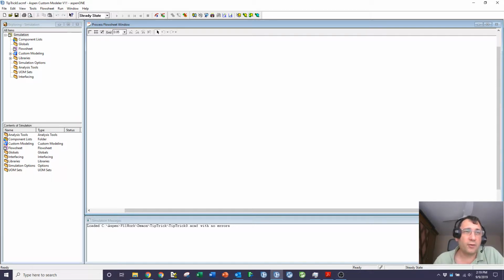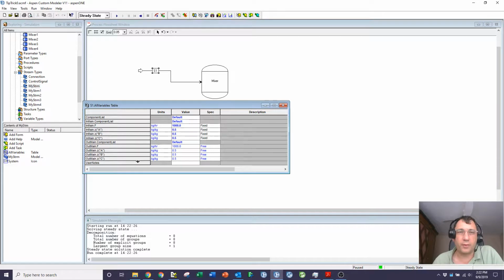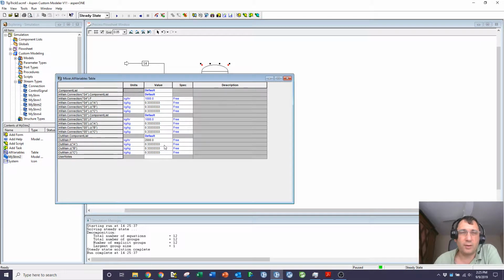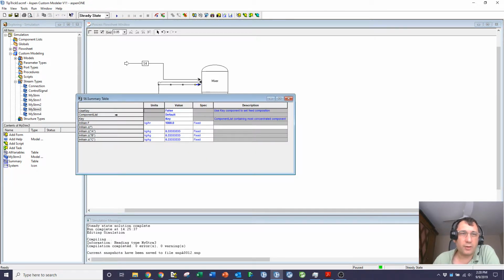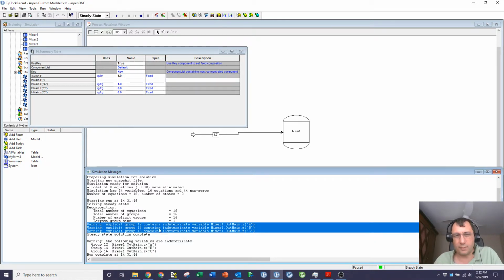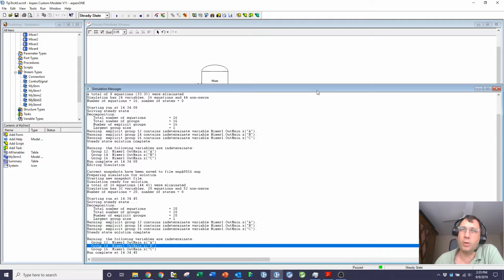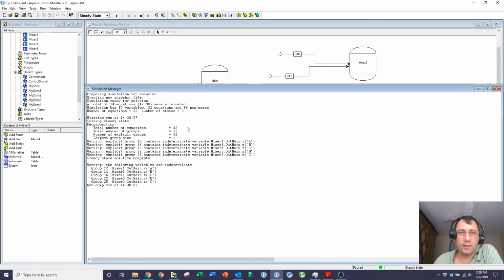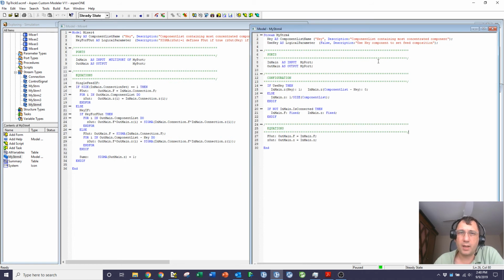ACM13 Language Tips and Tricks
Some tips and tricks for using the ACM modelling language, including array maths, structural IF statements and equation formulation to improve convergence.